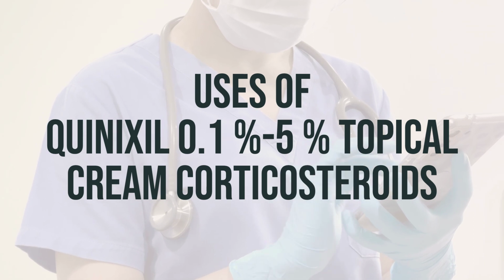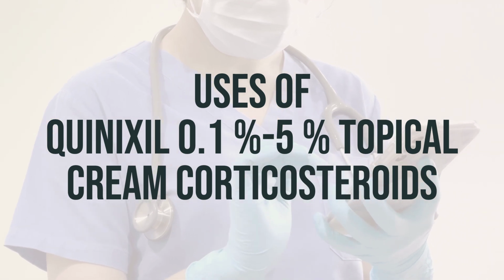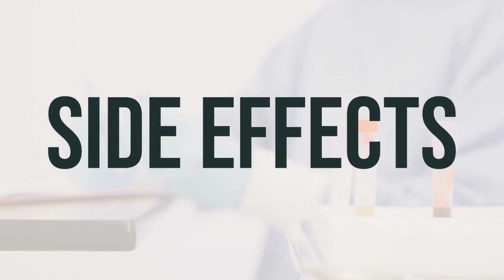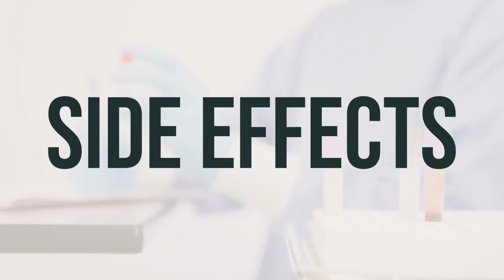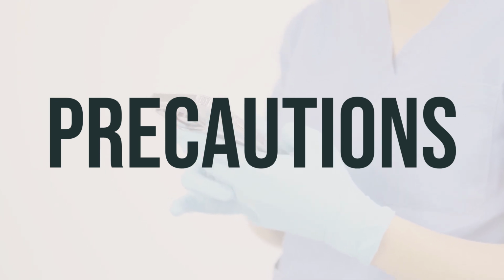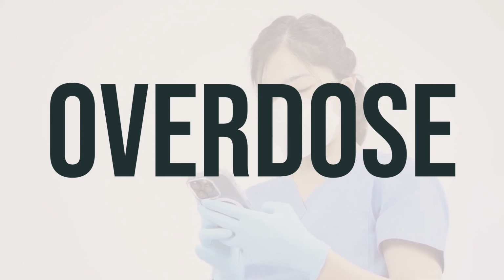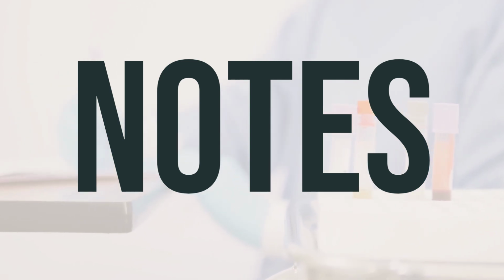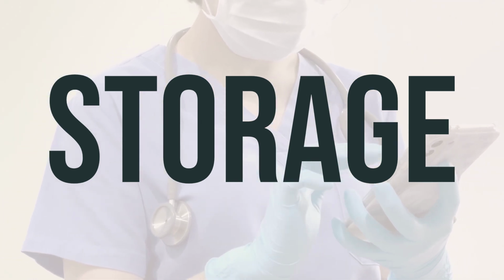How to use Quinixil 0.1 %-5 % Topical Cream Corticosteroids - Explain Uses,Side Effects,Interaction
"Quinixil 0.1 %-5 % Topical Cream Corticosteroids" is a medication used to treat skin conditions such as eczema, psoriasis, allergies, and rash. It helps decrease swelling, itching, and redness. This medication comes in different forms like cream, ointment, and lotion. Your doctor will choose the best type of product based on the skin condition and the area of the body being treated. It is important to use this medication as directed by your doctor in order to get the best results. The daily dosage will depend on the severity of your condition, so it's important to follow your doctor's instructions. It is typically recommended to apply the cream once or twice a day, and the best time to apply it is usually after bathing or showering. Remember to wash your hands before and after applying the cream, and avoid using it on the face, underarms, or groin area unless directed by your doctor.
a6e9